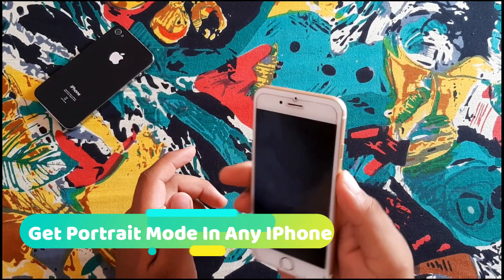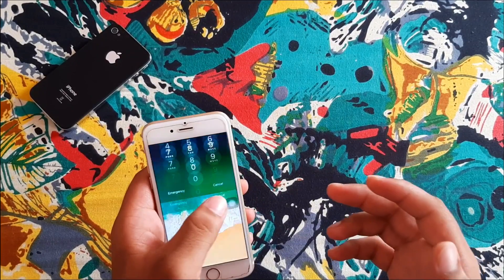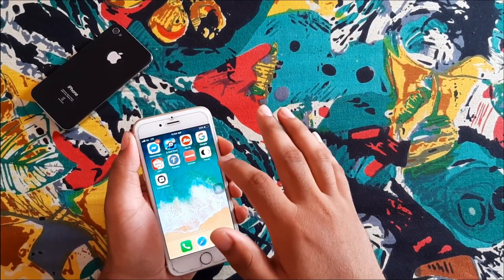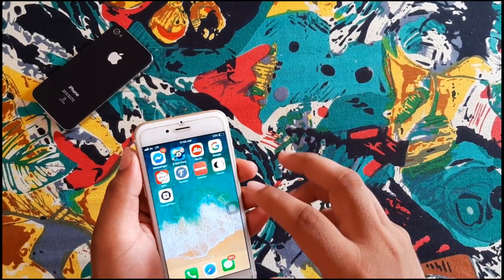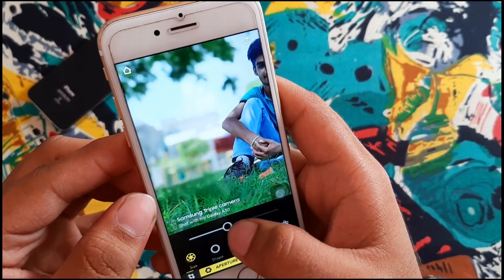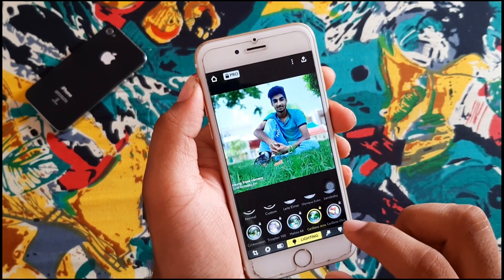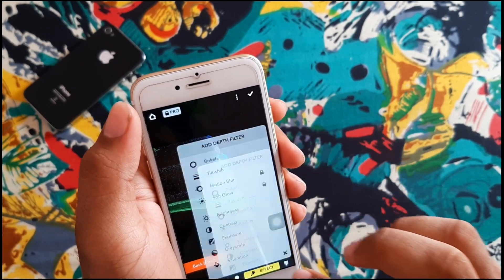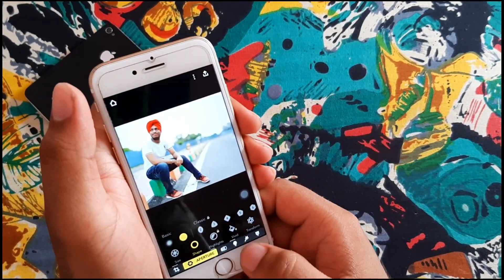Get Portrait Mode In Any Single Camera IPhone 5s,6,6s,7,8 | WITHOUT JAILBREAK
Get Portrait Mode In Any Single Camera IPhone 5s,6,6s,7,8

In this video i will tell you about how to convert simple photo to portrait photo.The app called focus which help you take portrait shoot which will convert your single camera photo to portrait photo
with the couple of seconds.Difference between real IPhone 7 PLus photo and IPhone 6s photo which is edit by focus app is very much similar This app is very help to you
MAIN FEATURES
- Press shutter to take pictures with the depth of field without
   painting or making selection.
- True 3D imaging.
- Large aperture and real bokeh like in DSLR with expensive lens.
- Import existing portrait photos and edit the bokeh effect again.
- Tap to focus after shooting.
- Various diaphragms generate different bokeh spot effects.
- Professional options simulate the pro lens such as creamy,
   bilinear, swirly, reflex and so on.
- View the portrait photos in 3D mode and add the depth filters
  intuitively.
- Simulate rainy, snowy or foggy weather with depth filters.
- Video tutorials and easy to use.